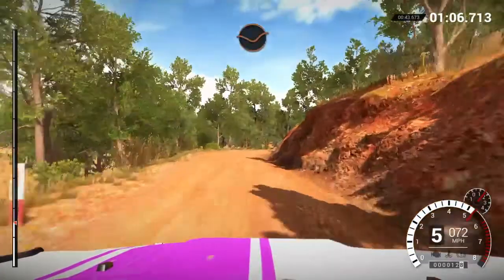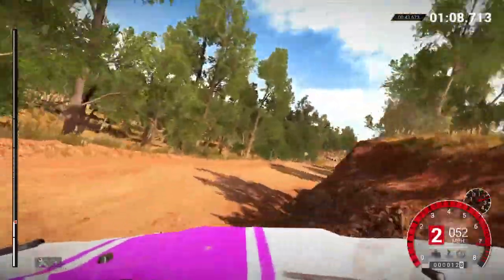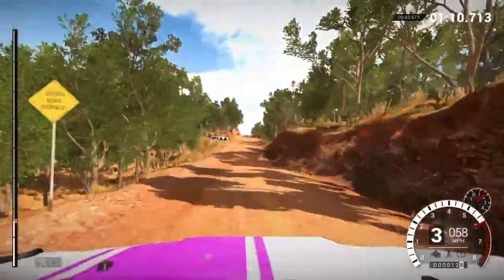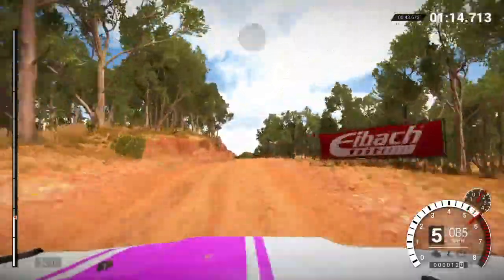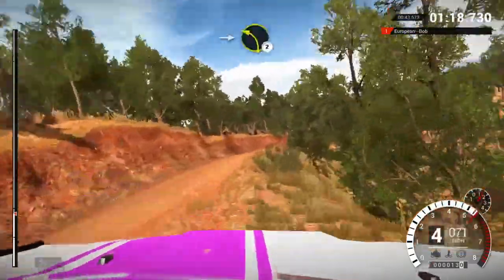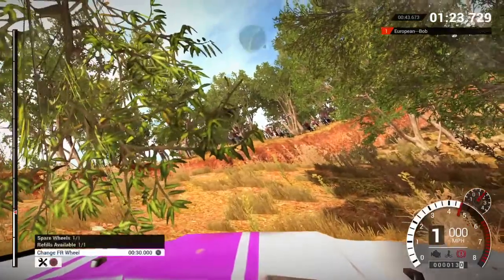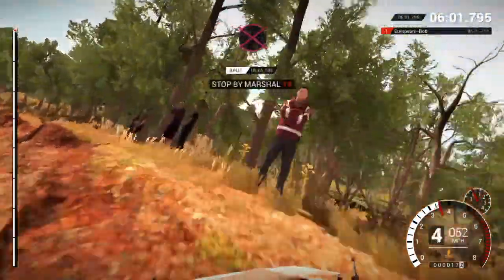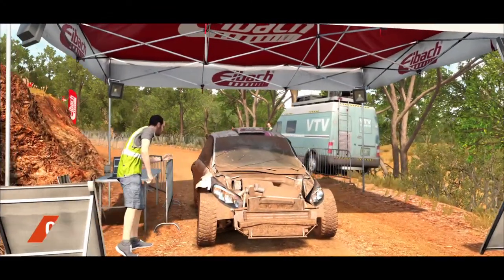DiRT 4_20171125180132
DIRT 4